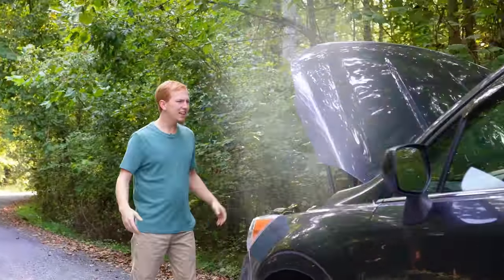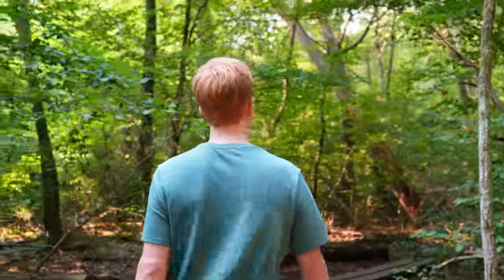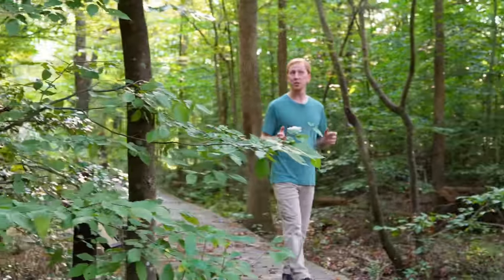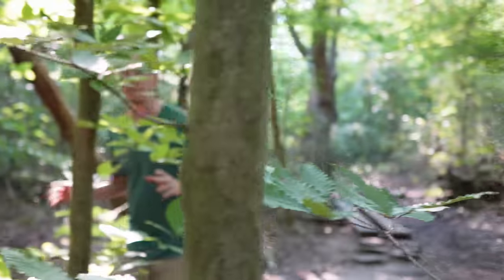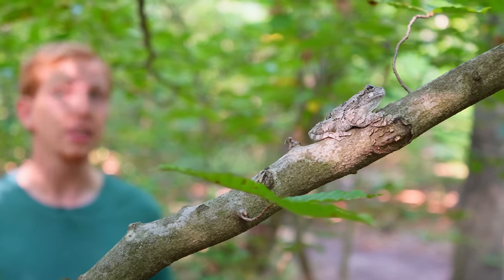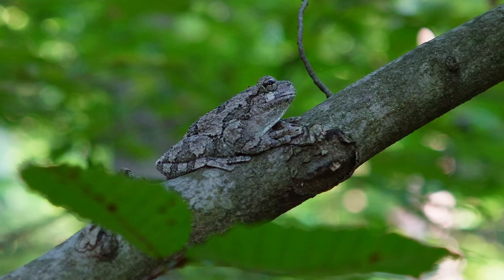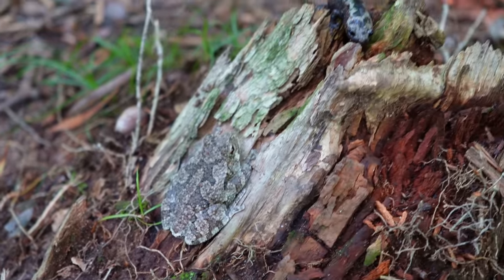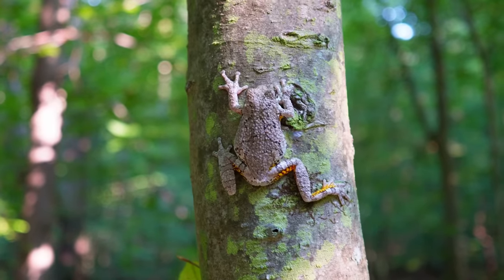Planet Wonder (God's Greatest Inventions!) - The Tree Frog (ep1)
Join John Henri in this new series as he explores the natural wonders of creation.  Learn about the tree frog in this first episode for the whole family.

Adventist Review TV is home to one of the largest libraries of Christian content available. We offer programs ranging from nature shows to children’s content to music videos to documentaries and much more. With content curated and created to inspire and encourage viewers, everyone in the family can find something that builds their faith. To enjoy our entire catalog, go here. - AdventistReview.tv